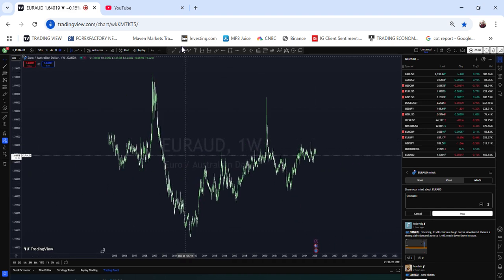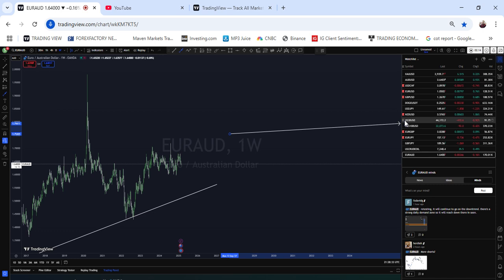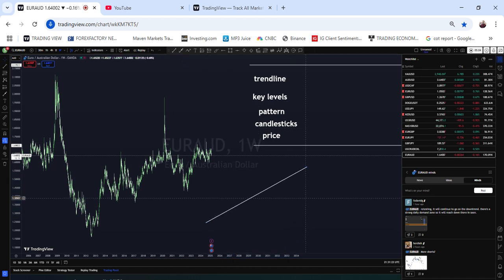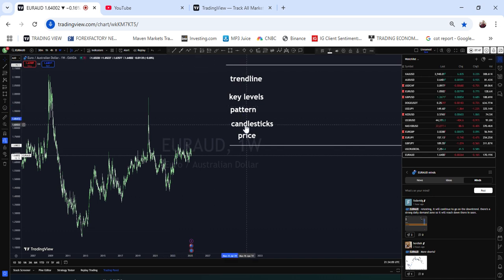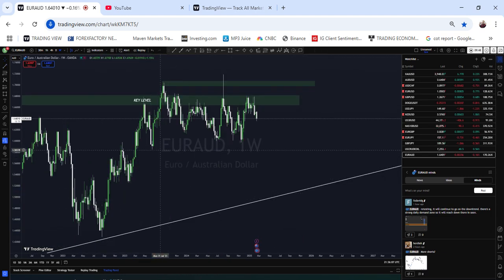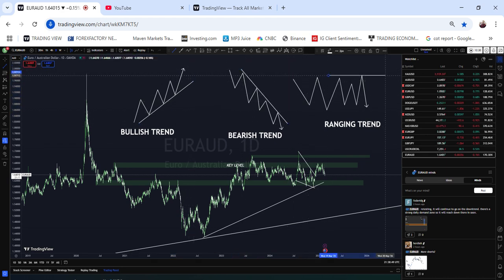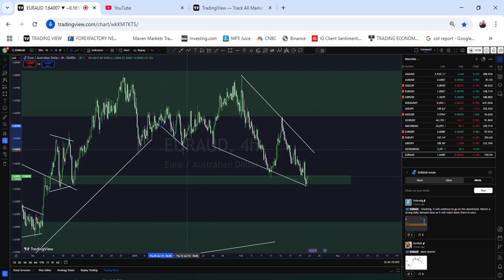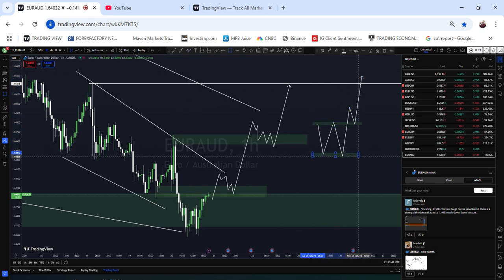ANALYSING LIKE A PRO#forextradingstrategythatworks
STEP BY STEP FROM BEGINNER TO PRO FOREX TRADER TIPS